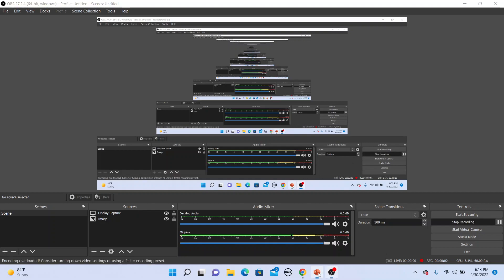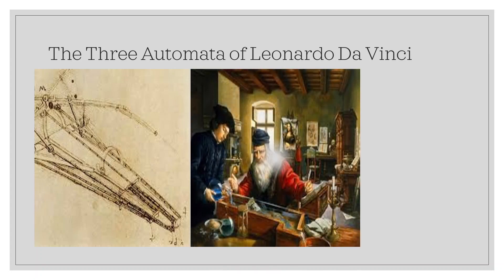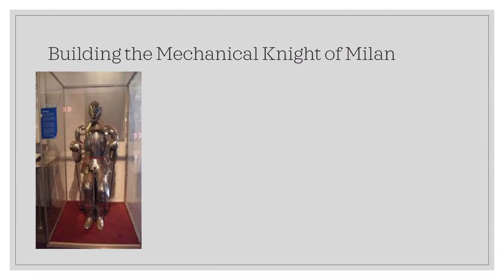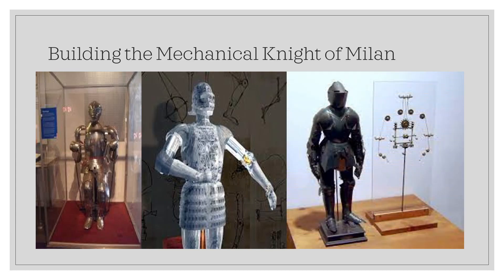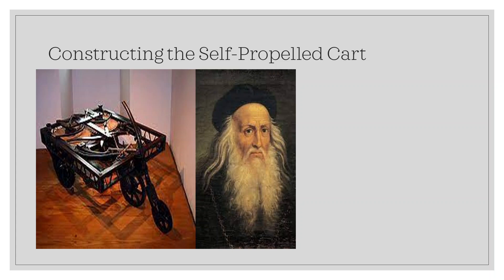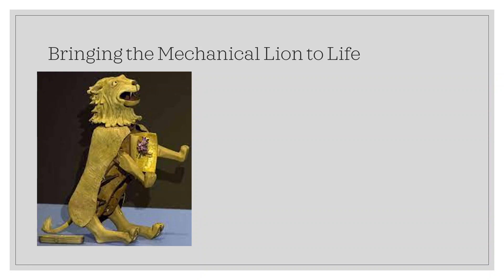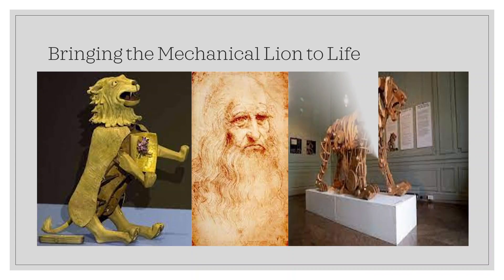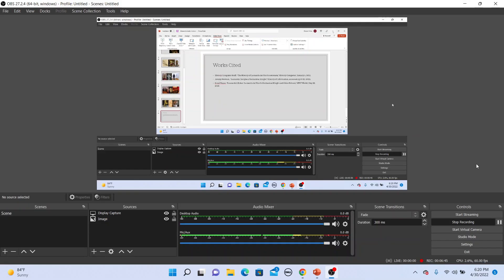The Incredible Robots of Leonardo da Vinci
Leonardo da Vinci is revered for his engineering and artwork, yet he may have also helped to create the field of robotics. While a complete piece eludes scholars, there are enough accounts and drawing to suggest that da Vinci created a mechanical knight, self-propelled cart, and a mechanized lion.